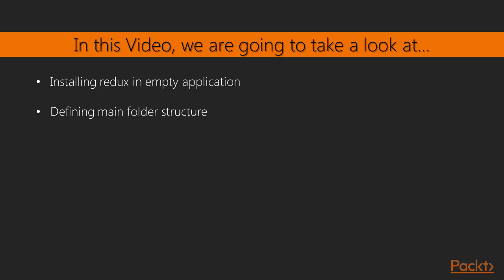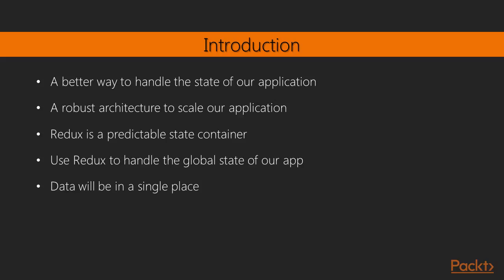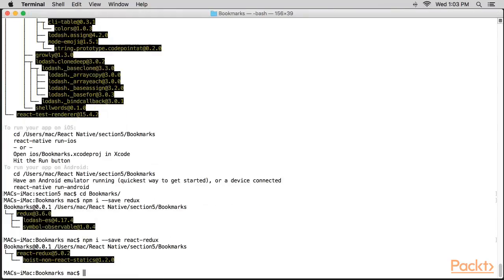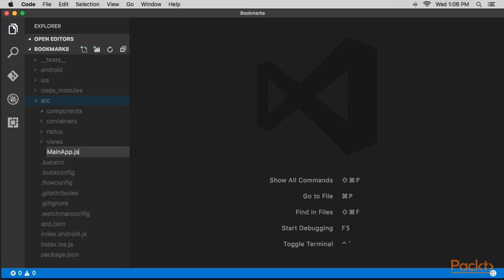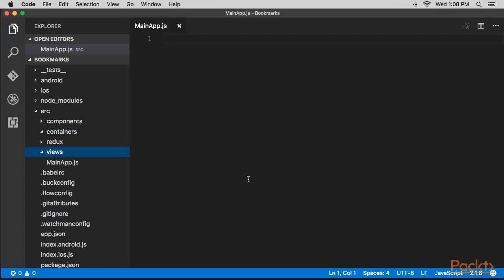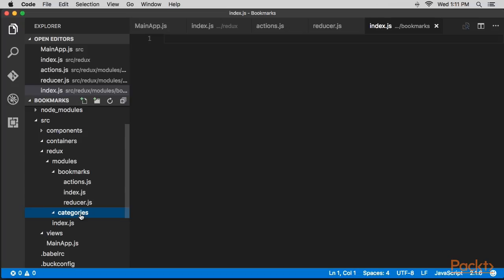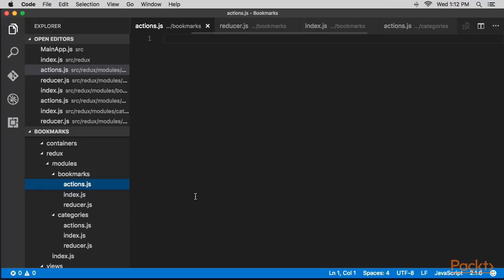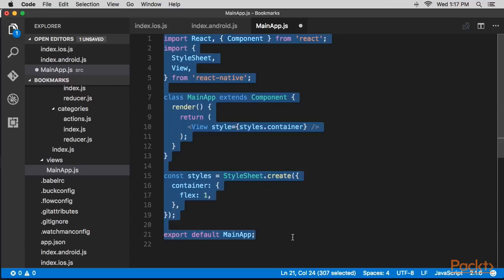React Native Recipes - Volume 1 : Installing Redux | packtpub.com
In this video, we will be installing Redux in an empty application, and then define the main folder structure of our bookmarks application.
• Create our application using the React Native CLI
• Integrate Redux in our React Native application